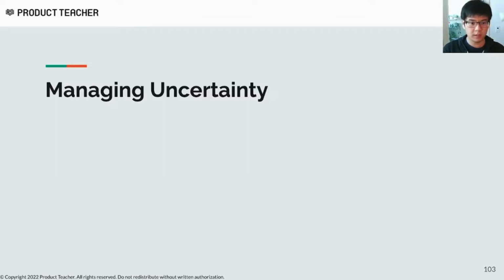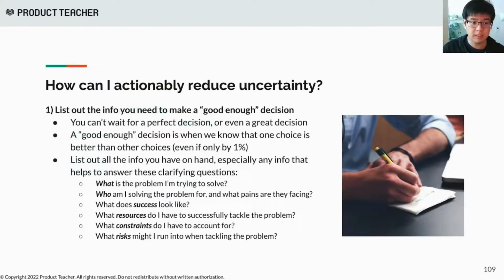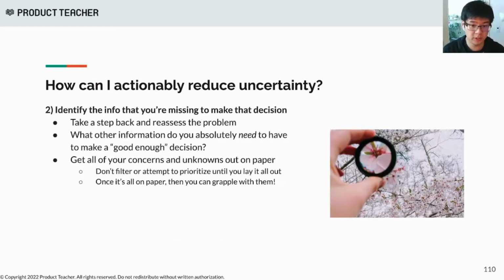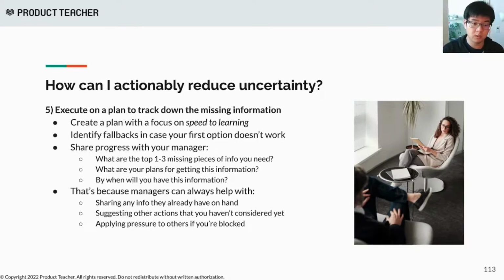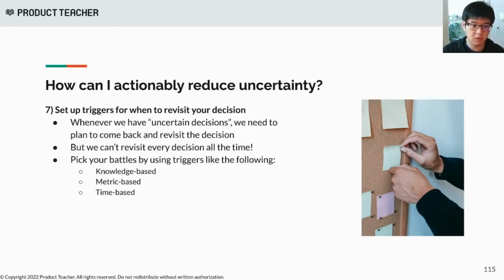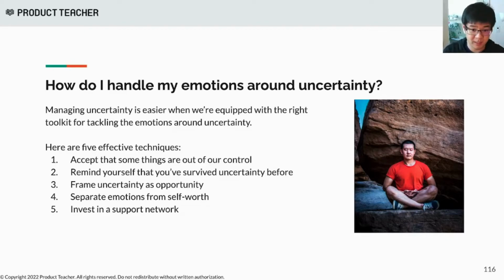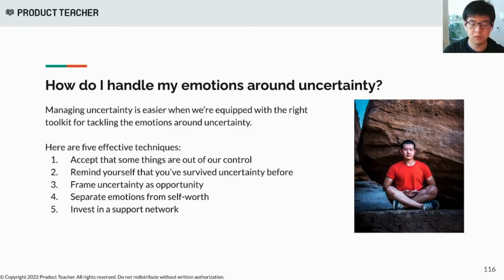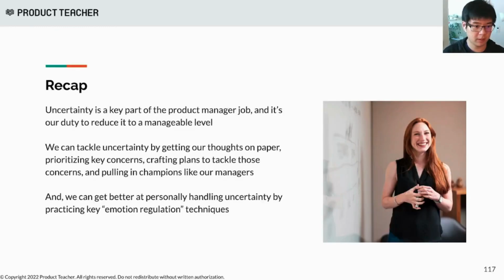(Full Lecture) How to Manage Uncertainty as a PM, from "Succeeding as an Associate PM" Course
We've made this lecture from our self-paced course "Succeeding as an Associate Product Manager" entirely free to watch.

In this lecture (18th out of 24 total), Clement shares a framework for how to actionably reduce uncertainty as a product manager.

He covers:
+ What exactly causes situations to become uncertain
+ Why uncertainty creates so much pain for stakeholders and for product managers
+ Why product managers need to go beyond "dealing with uncertainty" and move towards "reducing uncertainty to drive action"
+ The seven-step framework that he's personally leveraged for managing ambiguous situations, enabling him to launch multiple multi-million dollar products in highly-regulated industries
+ A toolkit for handling the emotional toll that uncertainty can cause for product managers, enabling PMs to regain control and agency over their emotional energy at work

Want to learn more? See below for the full details of the course!

In our self-paced course "Succeeding as an Associate Product Manager", we'll show you how to succeed on the job within just 90 days - whether you're an incoming PM intern, rotational PM, associate PM, or junior PM.

Here's what you can expect to learn from the course:
1. What exactly a product manager does at work
2. The secret behind how "successful product managers" are measured
3. How to successfully work alongside engineers and designers
4. How to deeply understand your customers
5. How to drive real impact by collaborating with your business stakeholders
6. How to quickly onboard into new industries to become a subject matter expert
7. Frameworks for how to tackle your first 90 days on the job
8. Principles for how to successfully partner with your direct manager to drive career growth
9. Key skills such as managing uncertainty, context switching, handling objections, and more
10. Hundreds of other insights, sourced from the experiences of thousands of PMs

This course will arm you with insider knowledge on how to stand out as an incoming product manager.

After all, your instructor Clement Kao has personally mentored dozens of product managers from both leading multinational tech companies and small but fast-growing startups.

And, he's also run onboarding programs and workshops for Heads of Product to successfully orient their newly-minted associate product managers towards success.

It's time to take control of your career. This course will accelerate your career trajectory and put you into the driver's seat, where you belong.